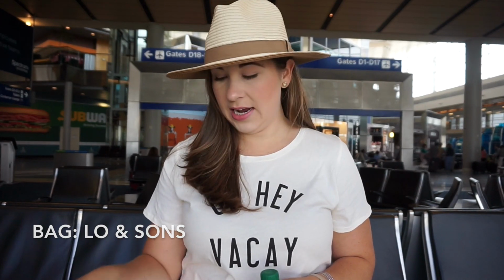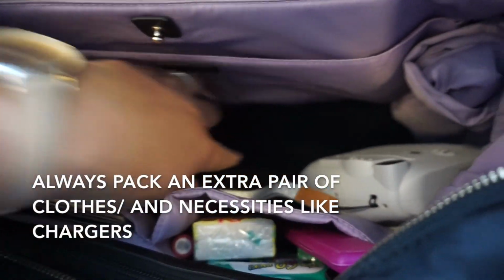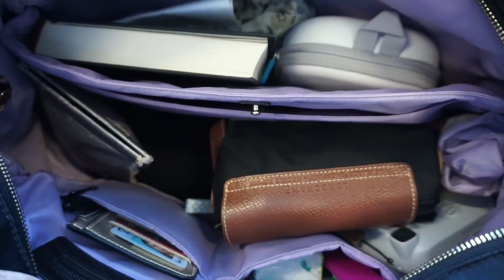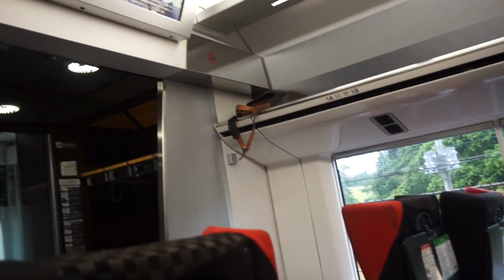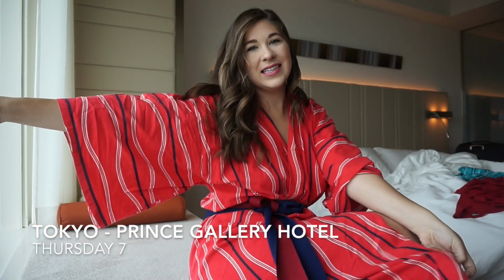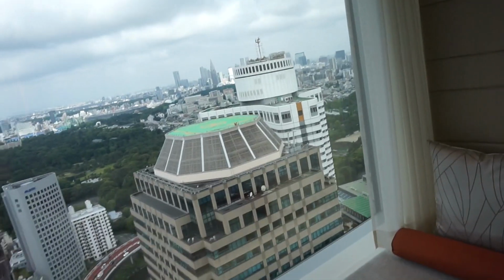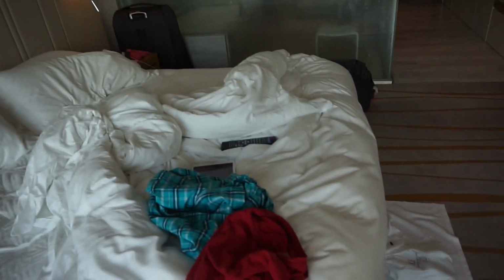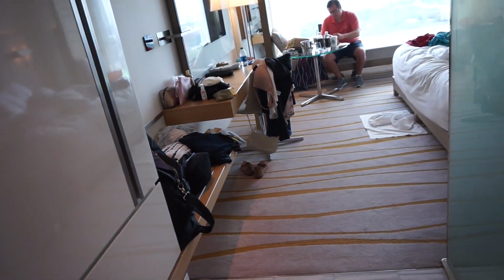FIRST TIME TRAVELING TO TOKYO: FLYING BUSINESS CLASS